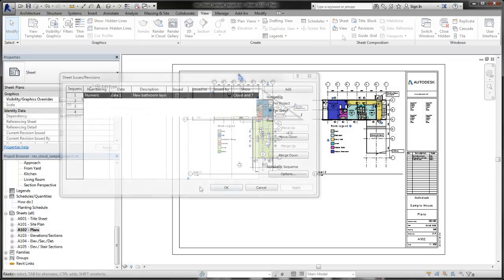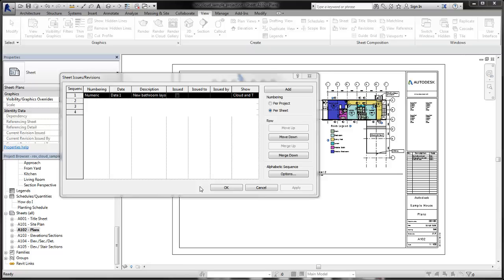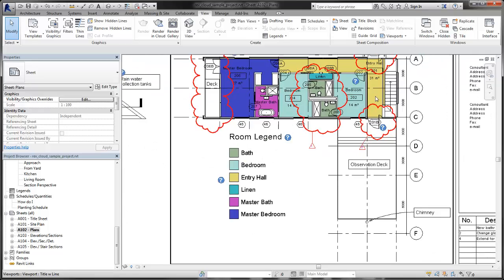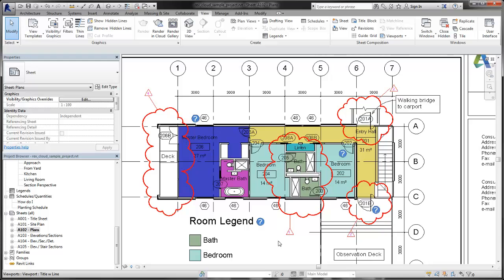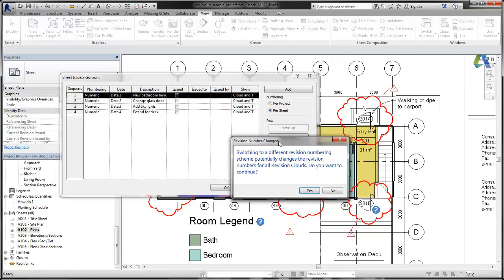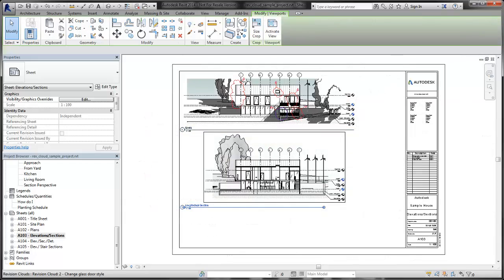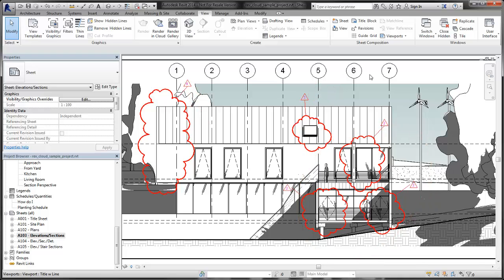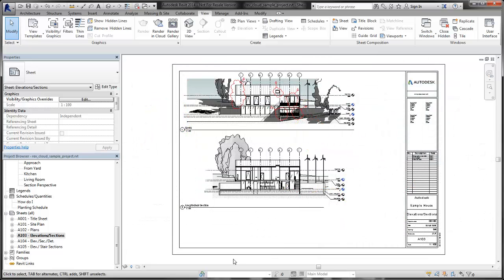Autodesk Revit: Revision Numbering - By Project & By Sheet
Demonstrates the difference between numbering revisions by Project and by Sheet, and how the revision cloud tags are affected.